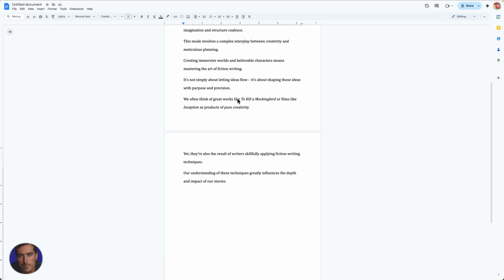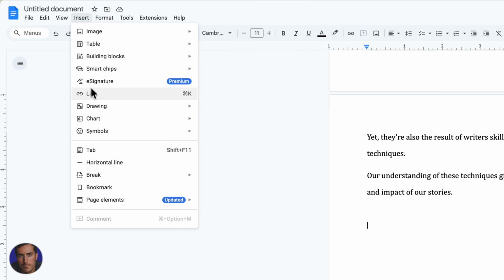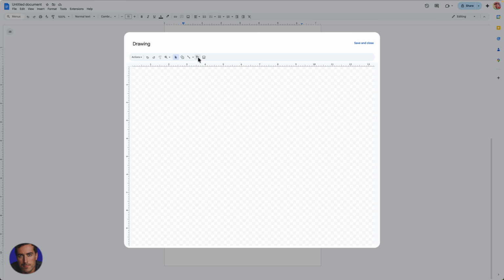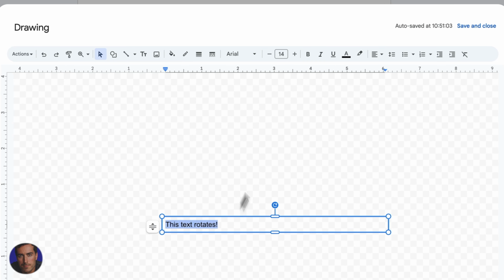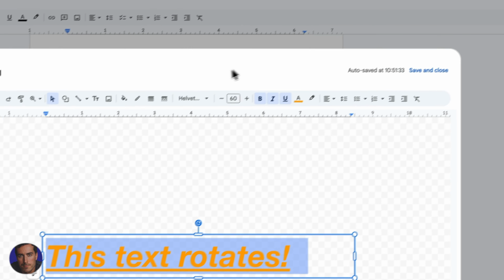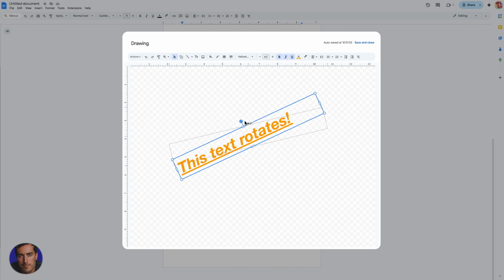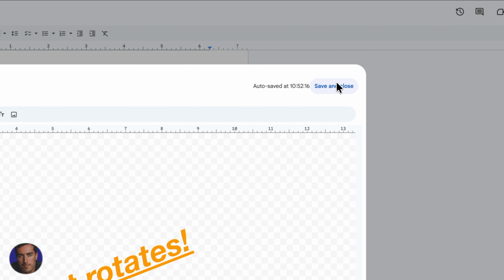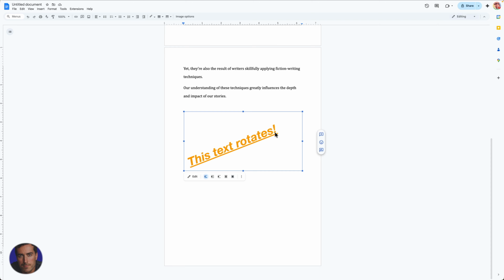How To Rotate Text in Google Docs (QUICK Way)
Learn how to rotate text in Google Docs with this quick guide! This video breaks down the steps to make your text stand out in your documents. Don't miss out on these useful tips for enhancing your Google Docs experience!

Timestamps:
0:00 - Introduction
0:22 - Accessing The Drawing Tool
1:00 - Adding Text To The Canvas
1:48 - Rotating The Text
2:35 - Saving And Editing The Text

▬▬▬▬ Links & Resources ▬▬▬▬

▬▬▬▬ Video Transcript ▬▬▬▬

Hey everyone, it's Matt, and today I'm going to show you how to rotate text in Google Docs. I'm starting off in an untitled document with some placeholder text.

But we're going to create some new text and make it rotate. First, we need to go to the top of the page and click on "Insert."

Once you do that, scroll down until you find the "Drawing" option.

This feature is often overlooked in Google Docs, but it’s super useful. Hover over "Drawing" and click on "New." This will open up a canvas where we can work.

Now, we want to add some text, so we’ll click on the text box icon, which looks like two T's, a big one and a small one. You can place this text box anywhere on the canvas, so I’ll put it roughly in the middle.

Let’s type "rotate" in there. I know, very original!

Next, I’ll highlight the text and make it bigger. I usually go for a font size of 60 for visibility.

You can also drag the handle to adjust the size further. Feel free to customize your text however you like.

You can change the font, make it bold or italic, and even change the color if you want to get creative. Now, to actually rotate the text, highlight it again.

You’ll see some handles appear, and one of them looks like a clock face. You can click and drag this handle to rotate your text to any angle you want.

Whether you want it at 90 degrees or a slant at 45 degrees, it’s all up to you. Once you're satisfied with the rotation, just click "Save and Close." Your rotated text will now be added to the document.

It’s almost like inserting an image. If you need to make changes later, like fixing a typo or changing the color, you can easily edit it anytime.

You can repeat this process as many times as you want throughout your document. I hope you found this video on how to rotate text in Google Docs helpful.